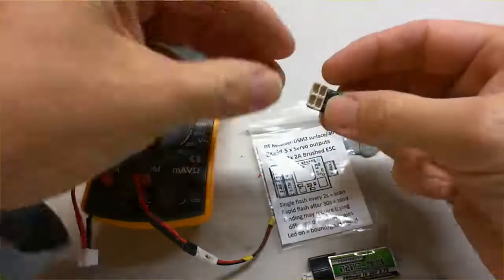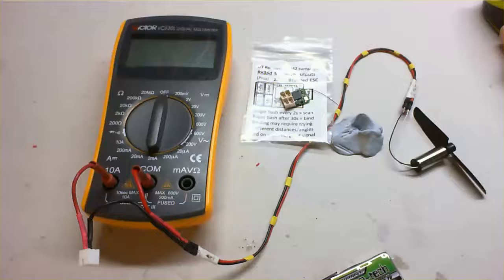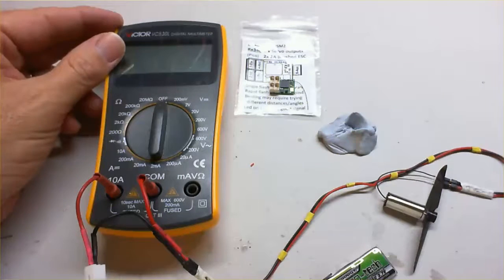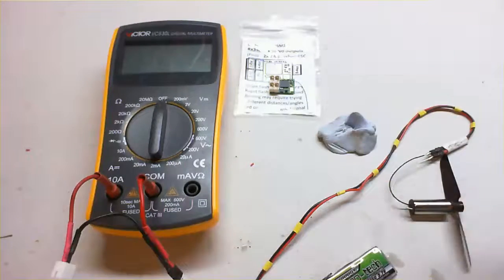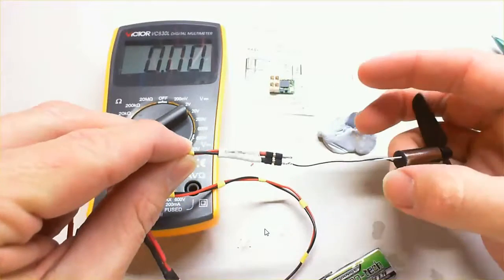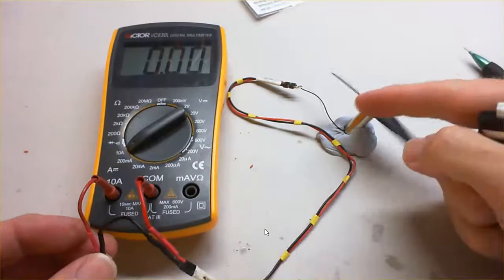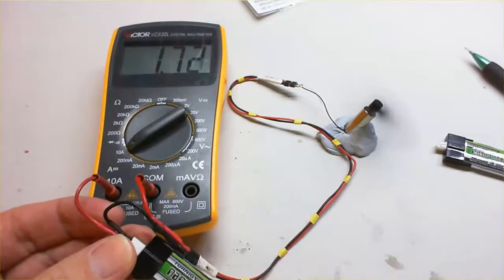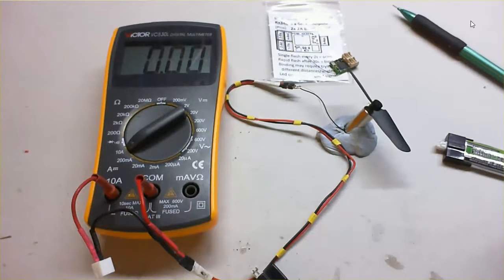Testing Amp Draw on DC motor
How to test amp draw with Rc motors to check the amp draw is not more than the brushed or brushless ESC will accept.